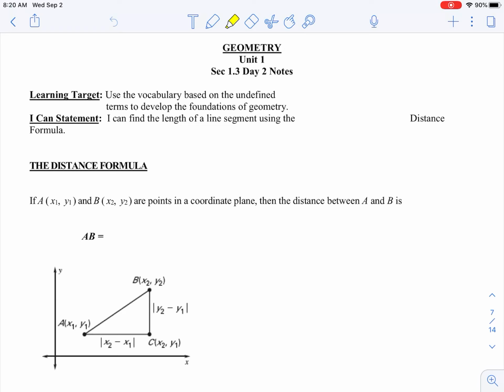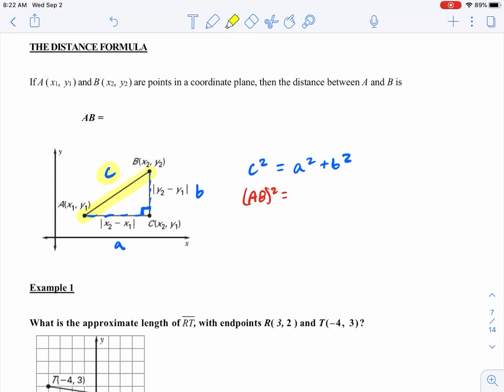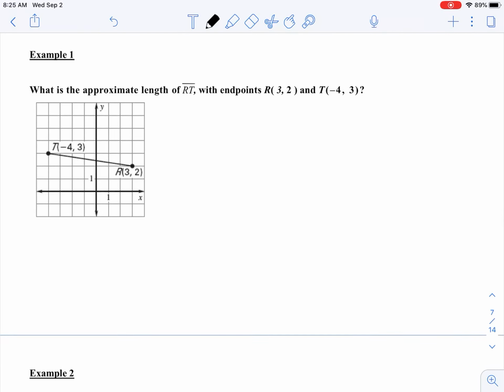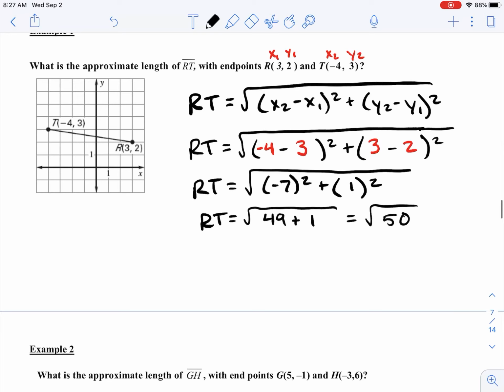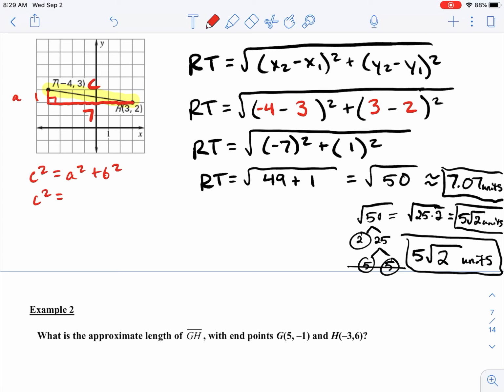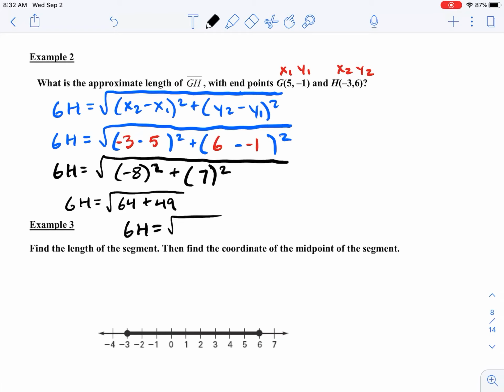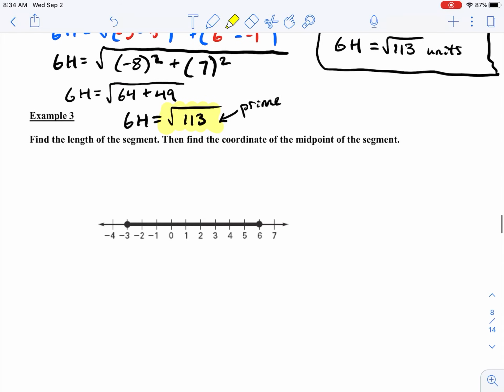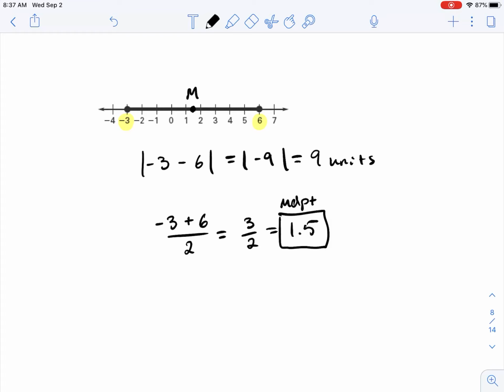Geometry Sec 1.3 Part 2 Notes